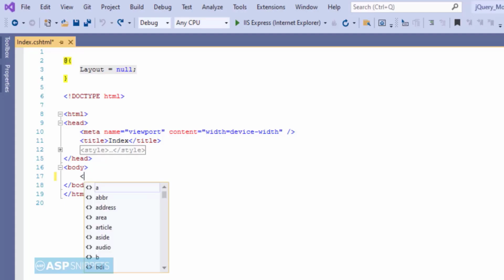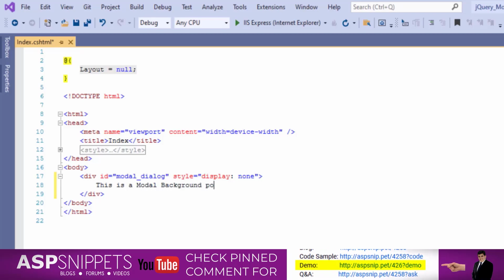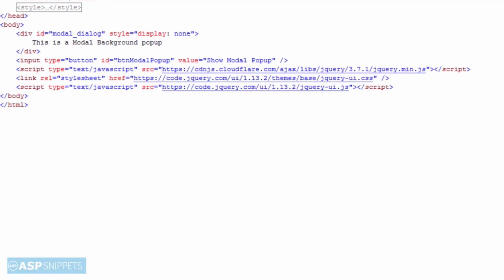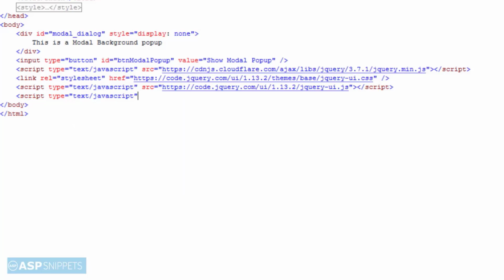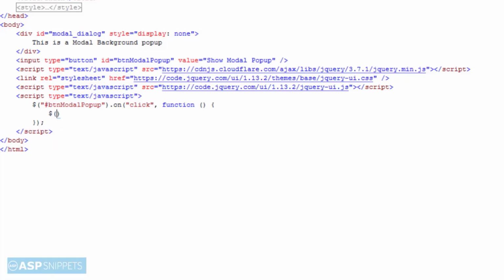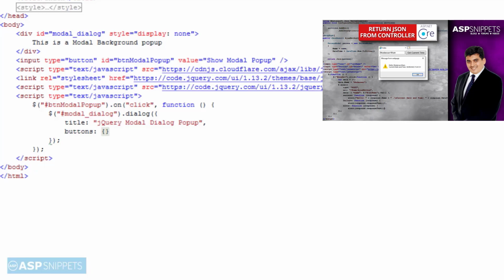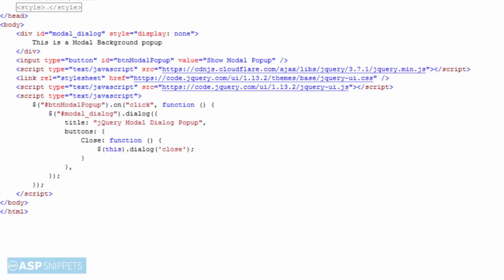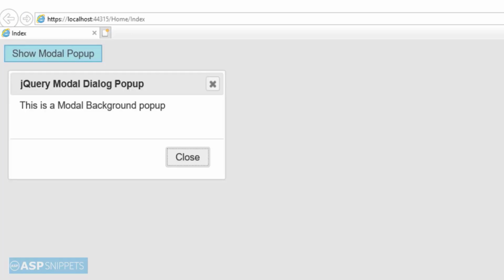Using jQuery Modal Popup in ASP.Net Core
Here Mudassar Khan has explained how to use jQuery Modal Popup in ASP.Net Core.

Chapters:
00:00 Introduction
00:13 Adding Div for Modal Popup
00:41 Inheriting Script files
00:58 Implementing jQuery Modal Popup plugin
01:29 Adding Button to jQuery Modal Popup
01:56 Demo